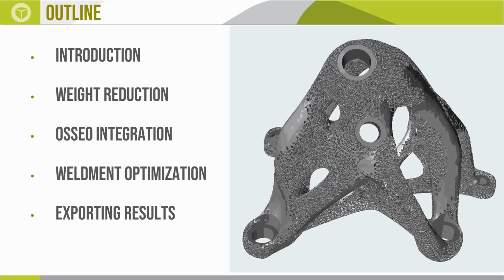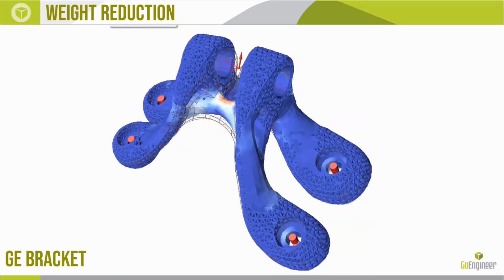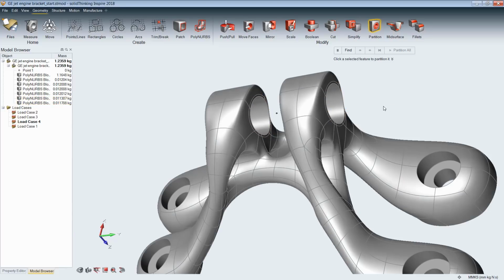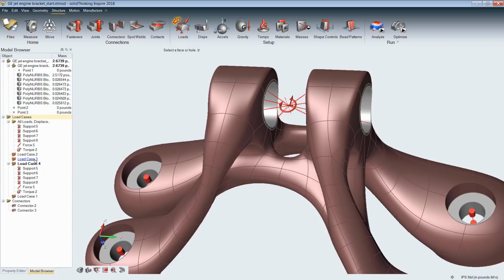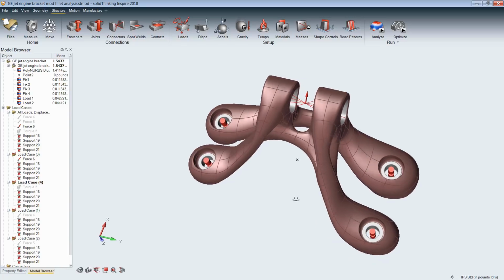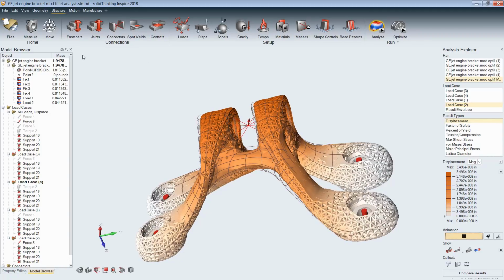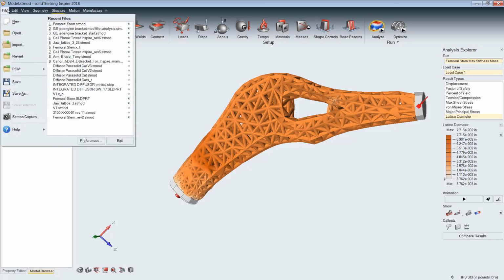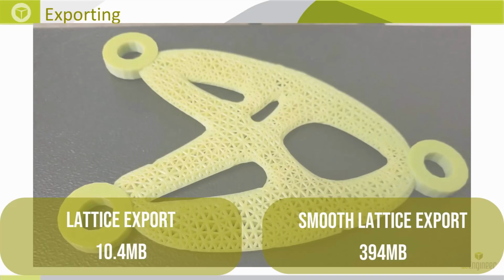SolidThinking Inspire - Lattice Structure Optimization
Learn how to setup a lattice structure analysis using Inspire and three applications of this functionalities namely, weight reduction, osseo integration and Weldment optimization.  Webinar presented by Arvind Krishnan of GoEngineer.